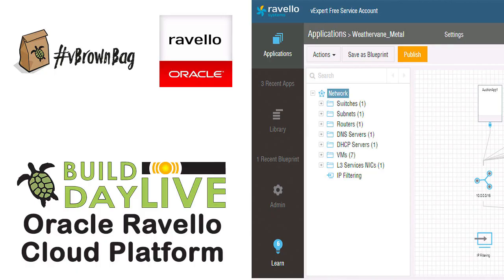Auto-configuration of the software defined network: Oracle Ravello Build Day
When an enterprise VM is uploaded to Ravello, it brings its network configuration. Amit Abir tells us about how the SDN automatically gets configured.

*About vBrownBag*

*vBrownBag TechTalks*